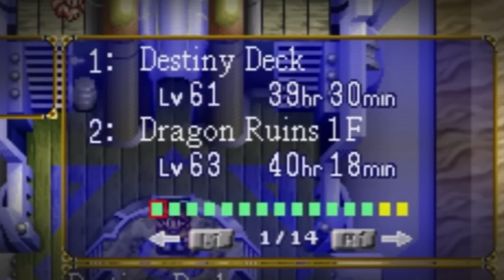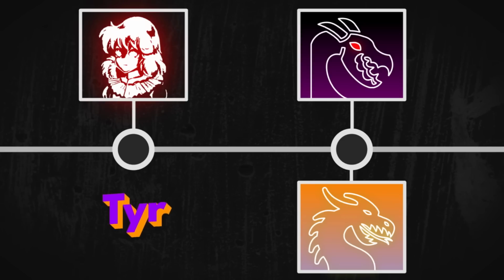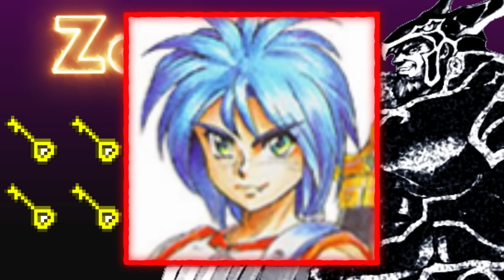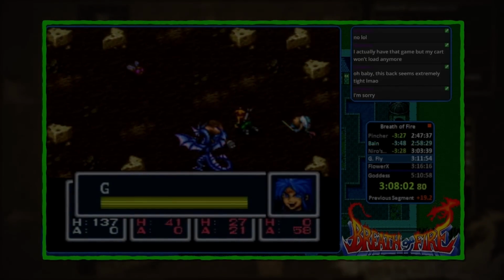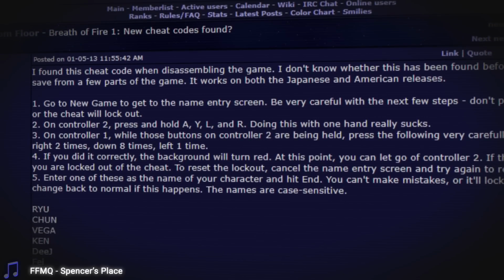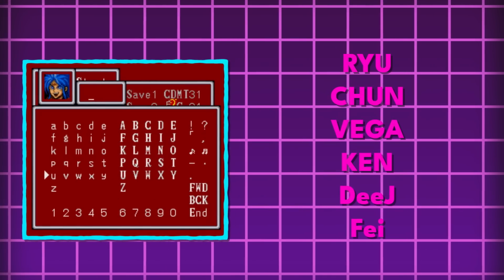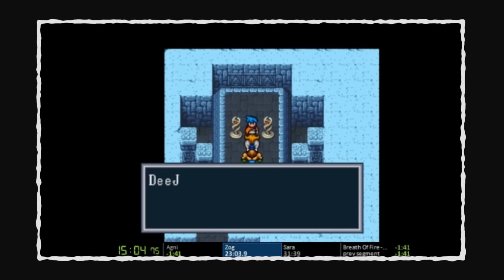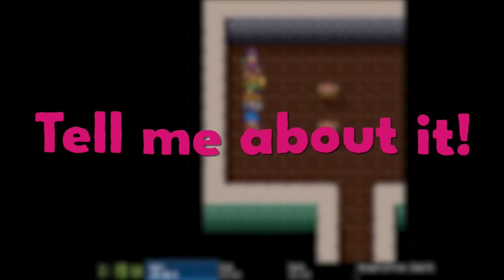Why Does The Fastest Breath of Fire Speedrun Use An Easter Egg?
Breath of Fire has some amazing easter eggs, and speedrunners use them to beat the game in under an hour. Let's learn about it!

Or use the join button to get YT badges and perks for supporting me: